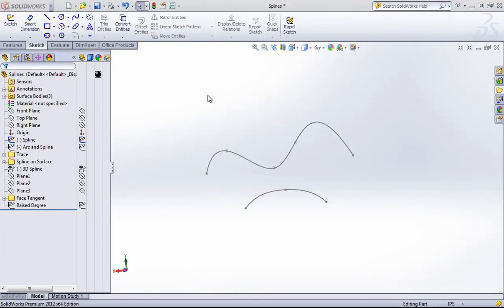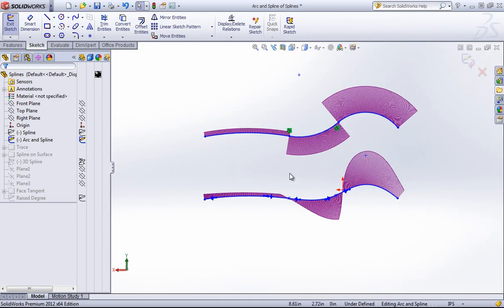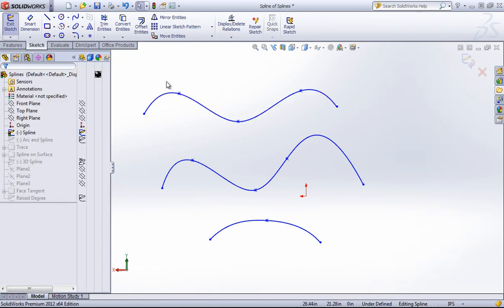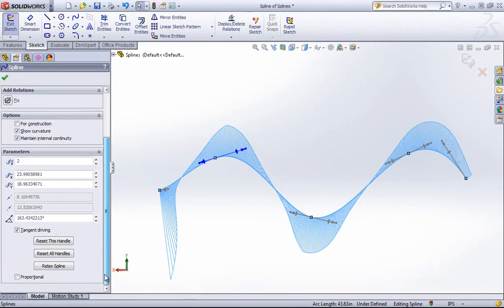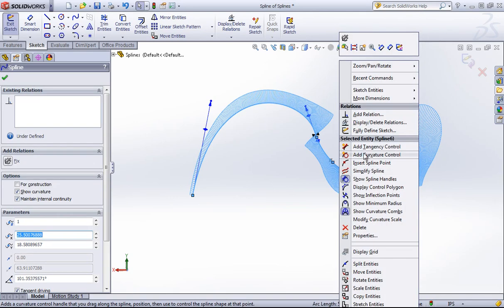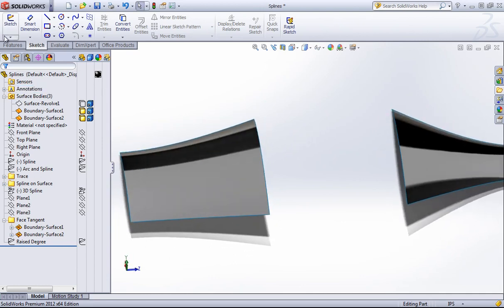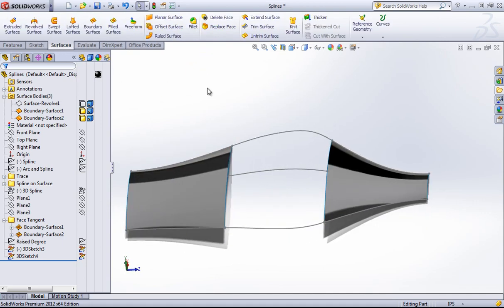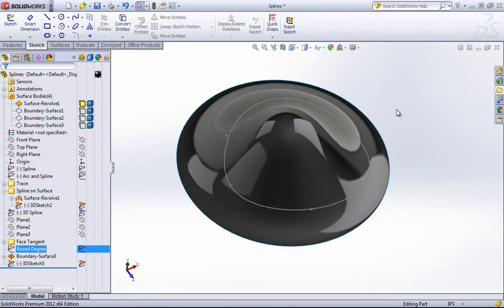06 Surfacing 10 Splines